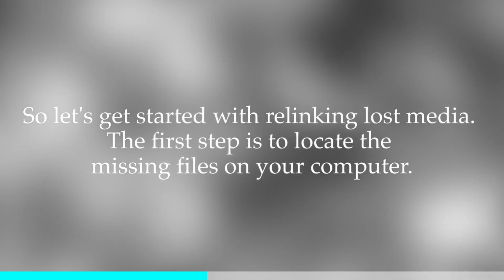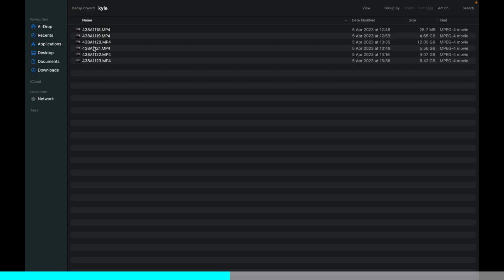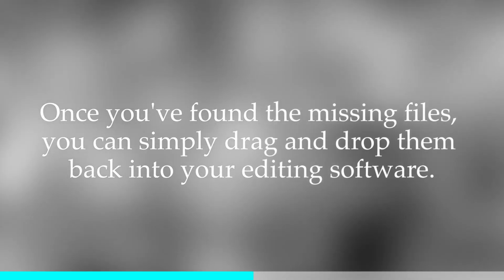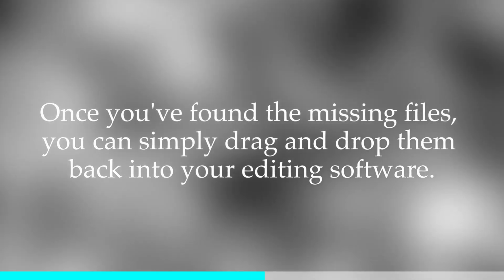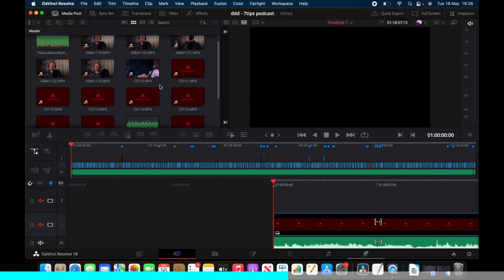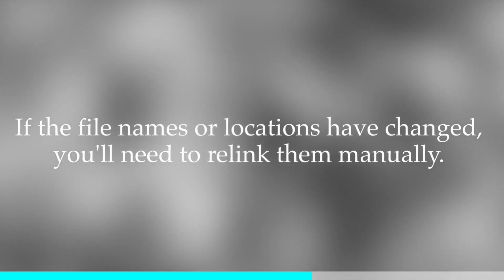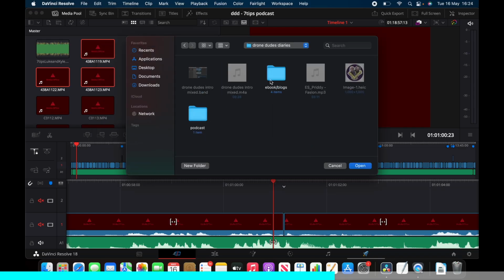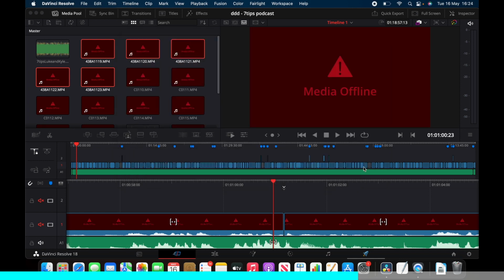Quick Tip Guide to Relinking Lost Media on DaVinci Resolve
In this video, we'll show you how to relink lost media and save your video project! If you're a beginner editor, you'll find this video helpful as we cover the basics of relinking media in your editing software.

If you've ever encountered missing media in your video project, don't worry! We'll guide you through the process of locating missing files on your computer and relinking them in just a few clicks. And if the file names or locations have changed, we'll show you how to relink them manually. It's easier than you might think!

We have a range of FREE Ebooks and downloadable content, it can show you other projects we have worked, testiominals from clients and help you learn why we are the company for you!